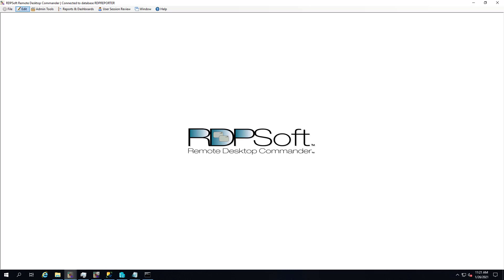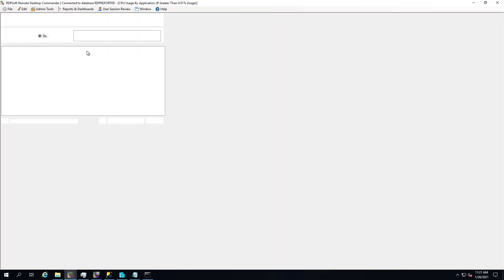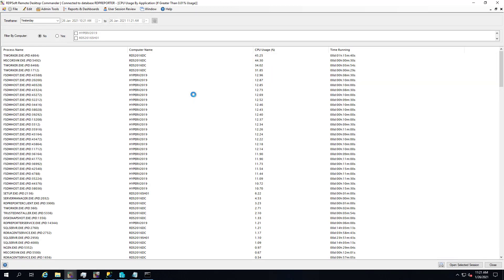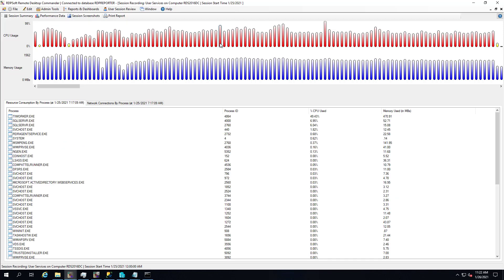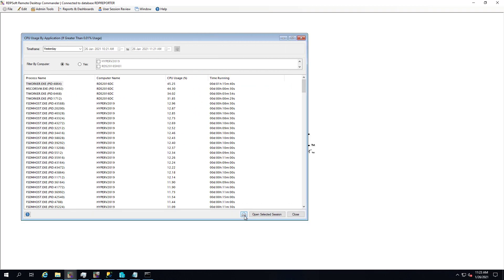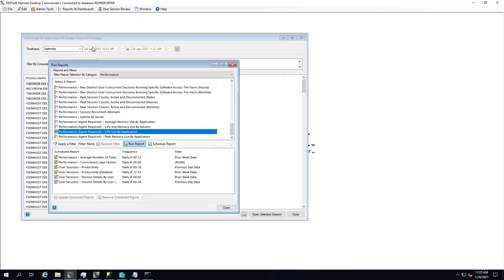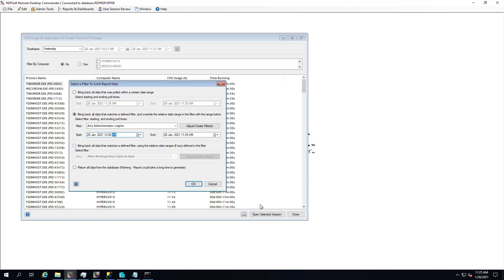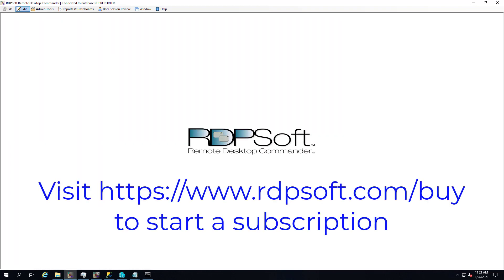Terminal Server CPU Usage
Learn about how the Remote Desktop Commander Suite can quickly identify the applications using the most CPU on your terminal servers.